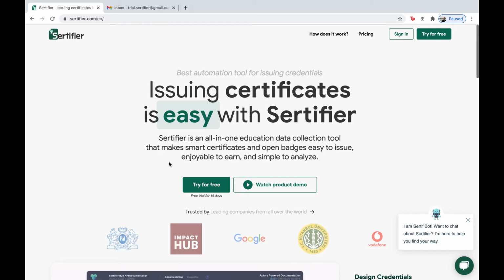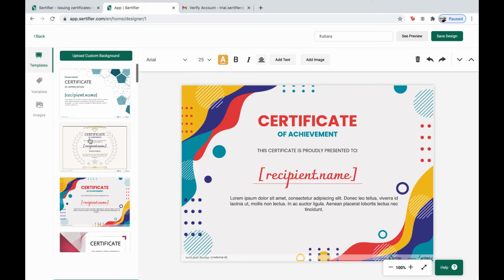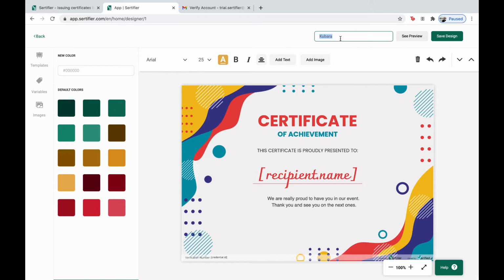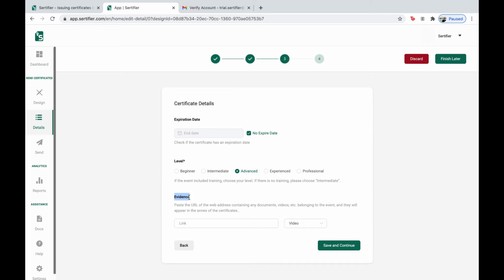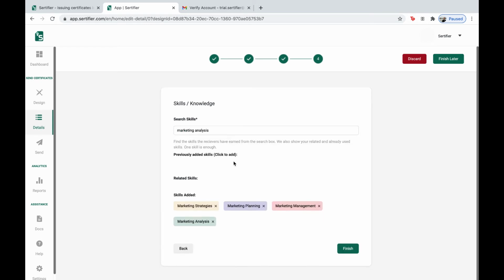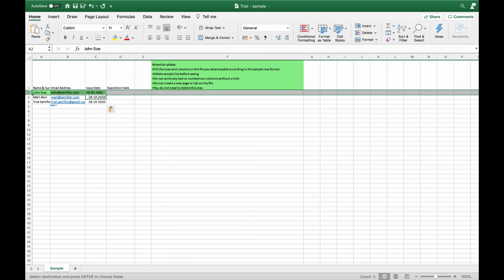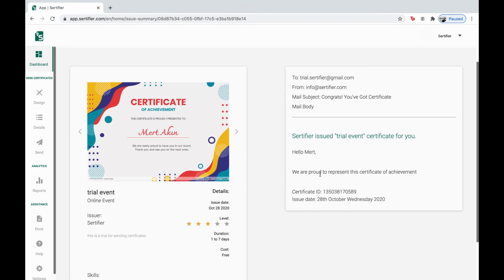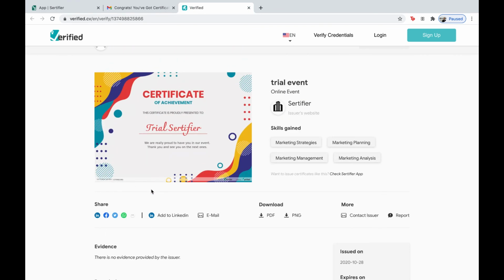How To Create Certificates And Badges Using Sertifier | Sertifier Walktrough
0:00 Intro
0:19 Signing up
1:28 Onboarding
1:42 Creating the certificate
5:35 Adding the details
9:49 Sending the certificate
16:20 Recieving the certificate

With Sertifier, you can safely send digital certificates and badges at ease. Many institutions, academies, universities and schools are already using the software to issue digital certifications to their students or alumni or to use them as proof of training or certification to get work.

We all know designing, sending and storing certificates or open badges is a painful process... Well, no more! Using Sertifier, you can easily design and send smart, digital certificates or open badges in just seconds.

Sertifier has been allowing institutions such as; Philip Morris International, Pirelli, Google, Pfizer and many more to create what we can only call "smart certificates".

Sertifier is a great alternative to companies such as Accredible, Credly, SimpleCert, CvTrust, Badgr, Acclaim, Aversafe, Blockededucate, OpenBadge Factory and OpenBadges.me with its user friendly interface, cheap and accesible services, entegrable system. Our services are truly unmatched, you can check it for yourself